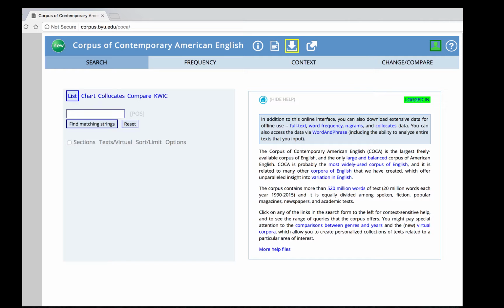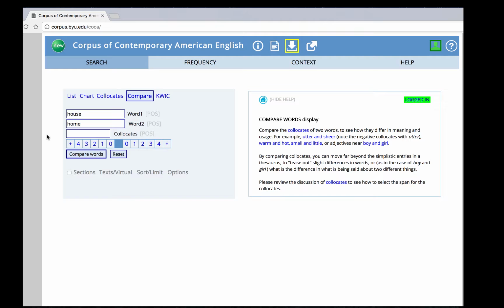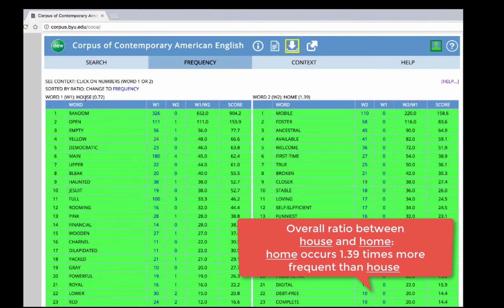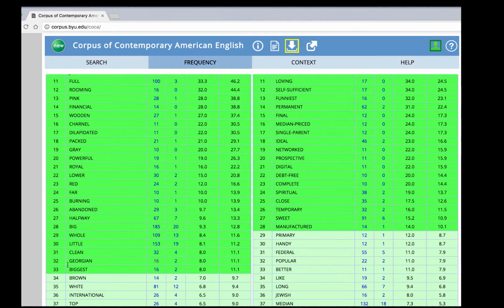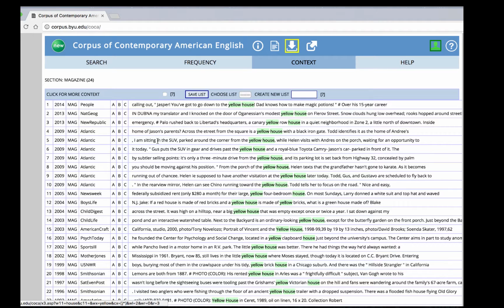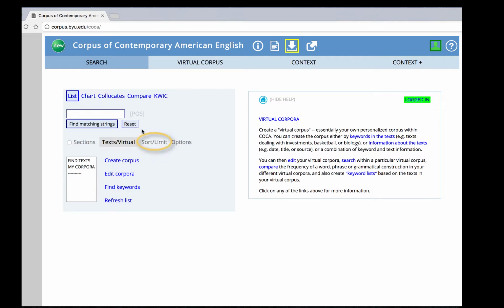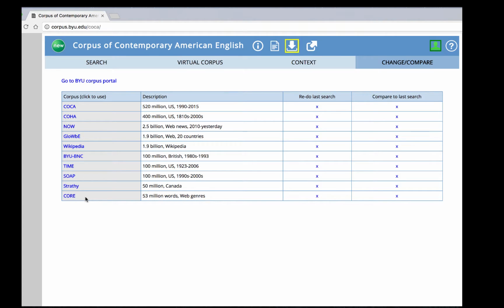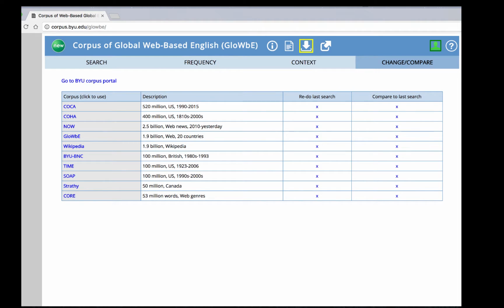Video 5- Compare search and other corpora